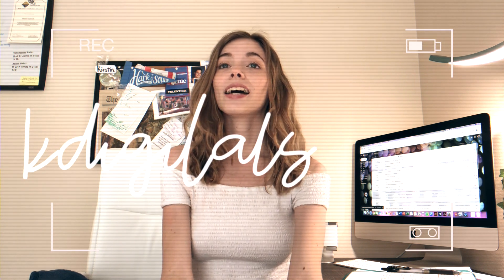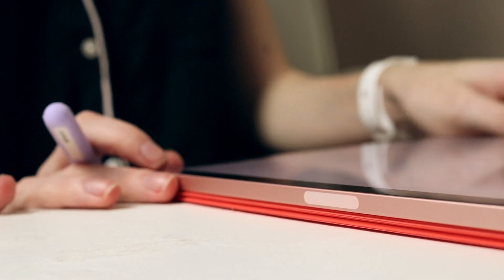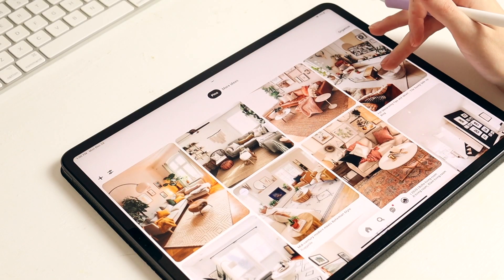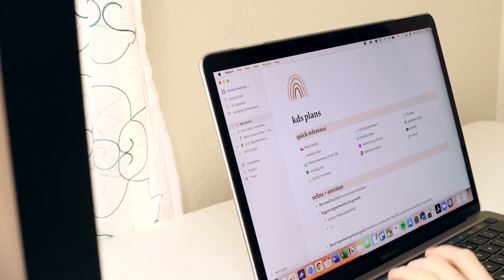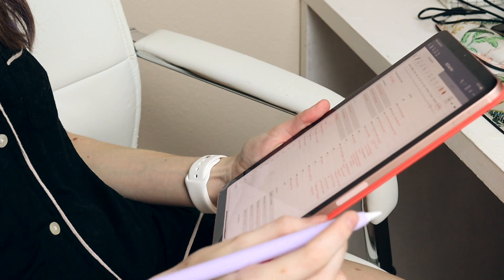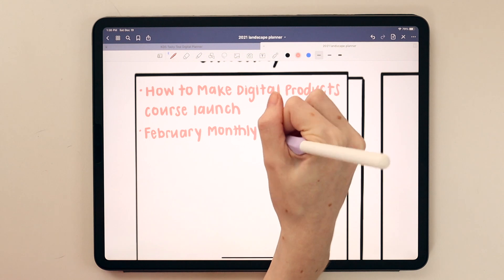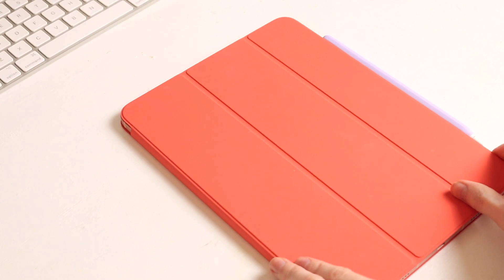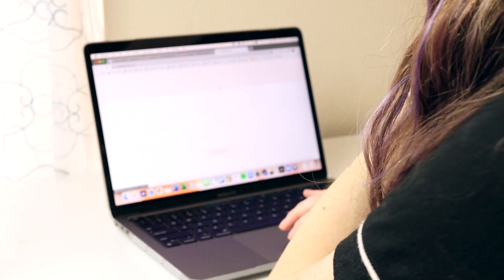How to Plan & Organize Your Life for 2021 | Perfect Planning System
Learn how to plan & organize your life in preparation for 2021 by using the KDigitalStudio Perfect Planning System. I'll show you how I have refined my current life, envisioned my future, tidied up my routines and habits, as well as organize it all in Notion, my digital planner products, and more.

ᕱ did you like this video? then I bet you'll like these! ᕱ

tik-tok ➭ @kdigitalstudio

ᕱ what I use ᕱ
ipad pro 12.9 in (2020) ➭
apple pencil 2nd gen ➭
apple pencil grip ➭
ipad case ➭

ᕱ sub count: 29.5k (get to me 30k for my b-day pls!)

❀ thank you so much for your support, ily! ᕱ

as always,
Kirstin, KDigitalStudio